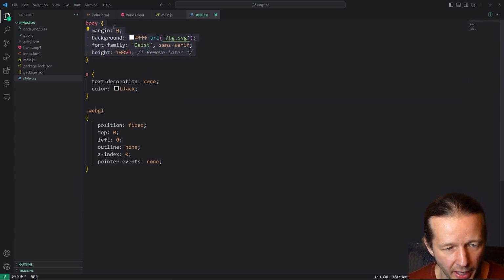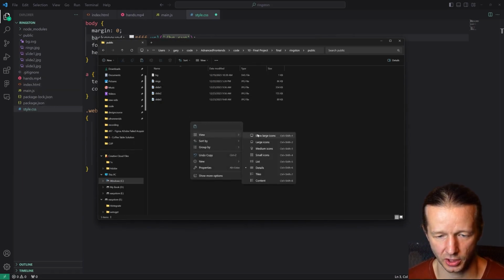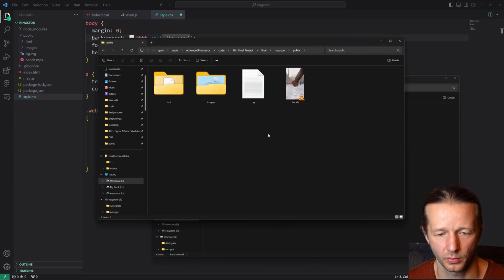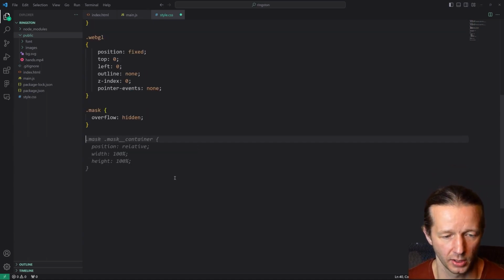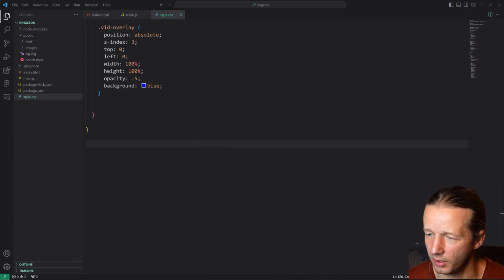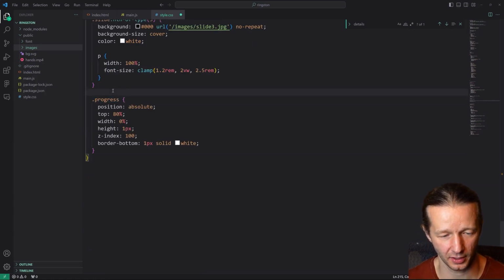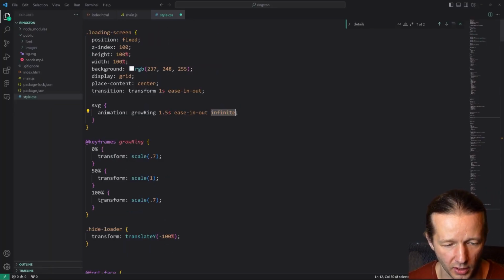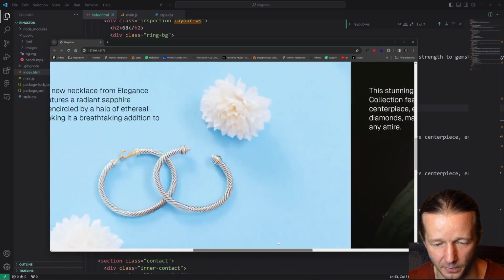44 Bringing Your HTML to Life: Mastering CSS for Your Final Project | CurioCraft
44 Bringing Your HTML to Life: Mastering CSS for Your Final Project | CurioCraft

Prepare to add a splash of color, a sprinkle of style, and a whole lot of personality to your Advanced Front-End Final Project! This video empowers you to conquer the world of CSS, transforming your bare-bones HTML structure into a visually stunning masterpiece. We'll dive into essential selectors, properties, and best practices to wield CSS like a seasoned stylist, making your project shine both functionally and aesthetically.

Get ready to unlock:

The art of styling: Master fundamental CSS selectors, properties, and their combined power to define the visual language of your project.
Layout mastery: Learn how to control the position, size, and arrangement of your elements, creating a balanced and harmonious composition.
Color and typography magic: Discover the art of color palettes, typography rules, and how to use them to evoke emotions and guide user experience.
Responsive design principles: Embrace the flexibility of CSS to ensure your project adapts seamlessly to different screens and devices.
Beyond the basics: Explore advanced CSS features like animations, transitions, and preprocessors, adding a touch of magic to your visual storytelling.
Remember, CSS is your paintbrush, your chisel, your secret weapon for crafting a visually captivating final project!

Bonus Tips:

Showcase inspiring examples of websites with exceptional CSS styling.
Demonstrate practical examples of applying various CSS properties and layouts.
Share tips for maintaining clean and reusable CSS code.
Encourage viewers to experiment with different styles and color palettes.
Conclude with a call to action, reminding them to start designing their project's CSS styles!
By creating a video that balances technical knowledge with visual inspiration, you can empower your viewers to transform their HTML from canvas to breathtaking artwork. Let's unleash their inner stylists and paint the web with their creative vision!

CSS
Advanced Front-End Final Project
web development
visual design
styling
layouts
color palettes
typography
responsive design
animations
preprocessors
beginner-friendly
intermediate

I'm always excited to see how creative your students get with CSS! If you need any further assistance with your videos or any aspect of the final project, don't hesitate to ask. Happy coding!